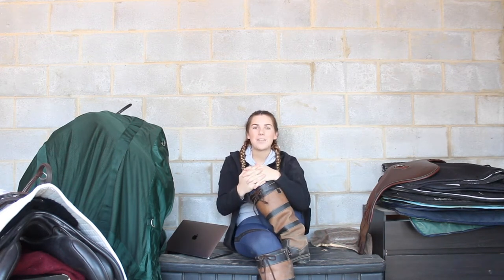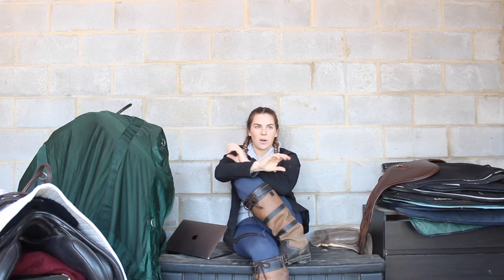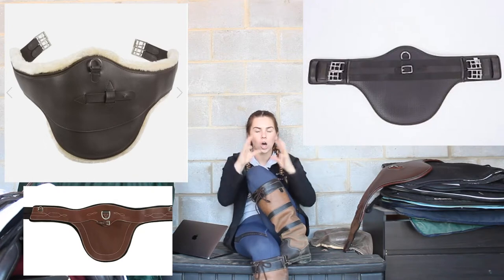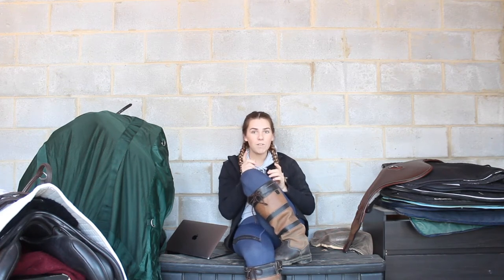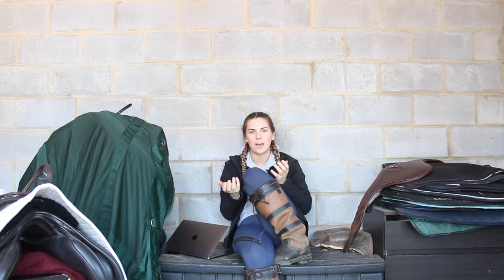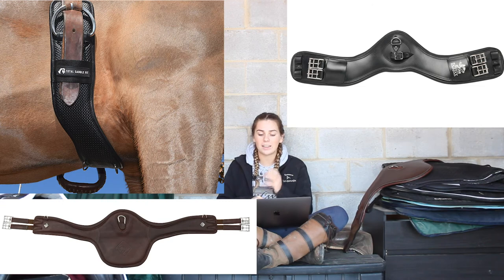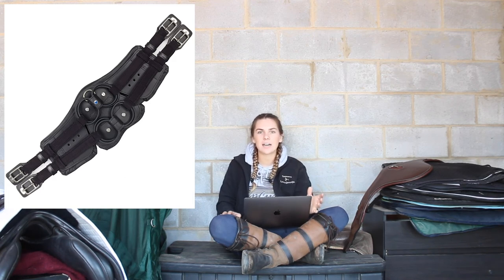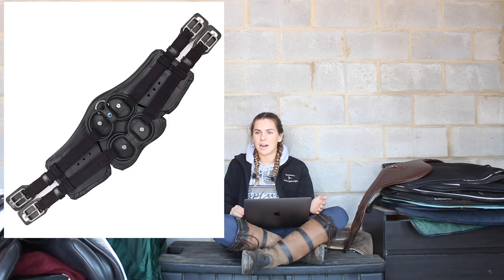anatomical girths were used as a SECRET WEAPON in the OLYMPICS || Tack Tuesday EP. 5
Anatomical girths were used as a secret weapon in the 2012 olympics
Should you be using an anatomical girth?

Hey guys, I realized after filming this Tack Tuesday that it was more on the boring side...soo, whoops! Sorry, that's my bad...hopefully next weeks you will find more interesting.
P.s.
if anyone from Fairfax watches this, my mare would be very ecstatic to try out one of your girths! JK

Hey, I'm Robin and welcome to my corner of Youtube. I post all types of equestrian videos, vlogs, tack reviews, tack talks, how to's, parody videos, and whatever else that comes up in my life!

I have a podcast, and it's freaking great (no really it is!): In The Barn

Sub count: 604 (i'm hoping to reach 1000 by the end 2057)